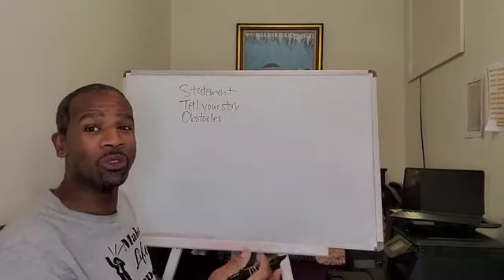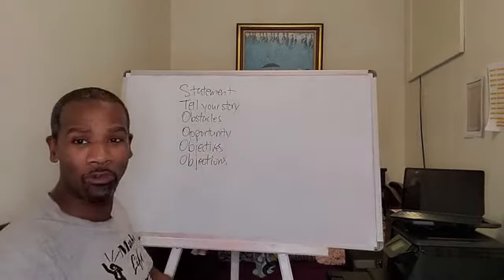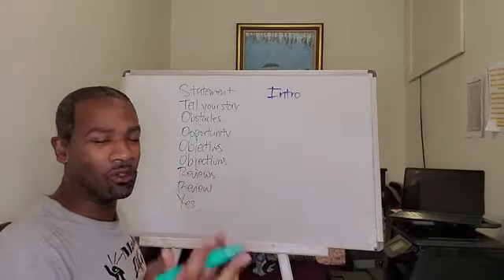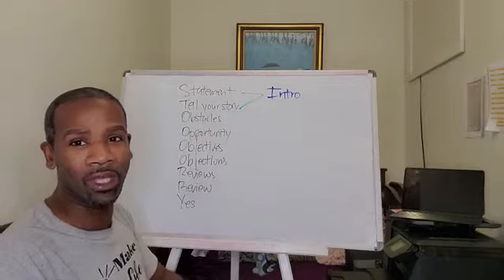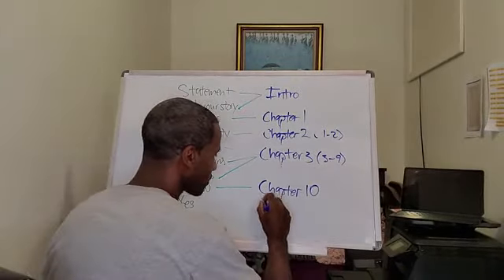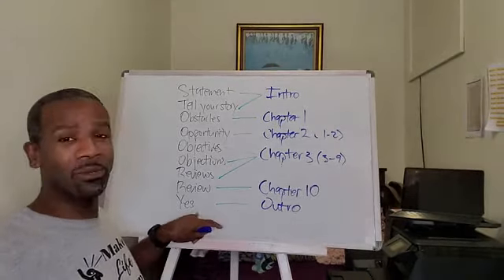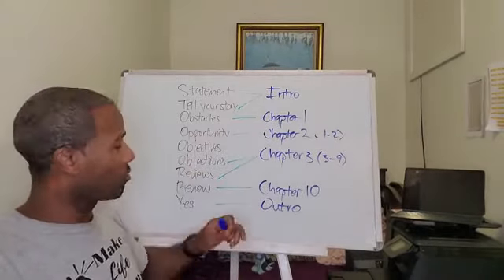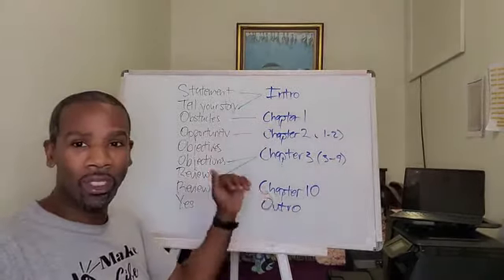How to Structure Your Book Outline for Maximum Appeal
Did you know the way you structure your book chapters effects how persuasive your book will be?

Today, I'll show you the best way to set up your chapters so that your content creates a desire to buy your products and services.

And it's not as simple as telling your hero's journey or signature process.

That helps, but your content needs to break down some walls before your readers will truly pay attention to what they're reading.

I'm going to show you how to structure your book chapters on my white board. If you want a copy of the checklist I draw out, drop a line below with the word STORY in it.

TIMESTAMPS:

1:32 break down of the STORY Formula
3:40 Your book's intro
5:08 The first two chapters
6:41 The teaching chapters
7:43 The closing chapters

D Arlando Fortune is a self-publishing strategist for established coaches and consultants who want to write a book and use that book to grow their business. His mission is to change a million lives through his clients' books.

Listen to the latest episode of the Wealthy Author Podcast: "A show about how entrepreneurs and speakers use their books to grow their businesses."